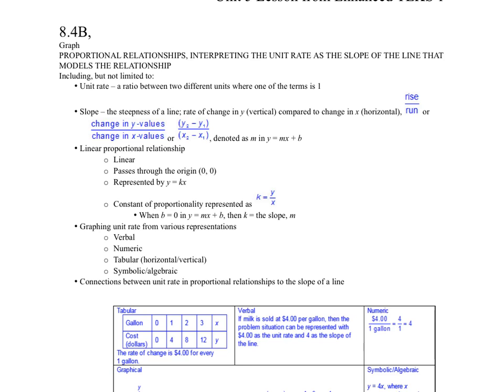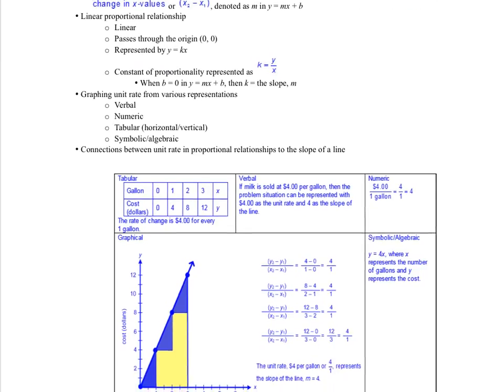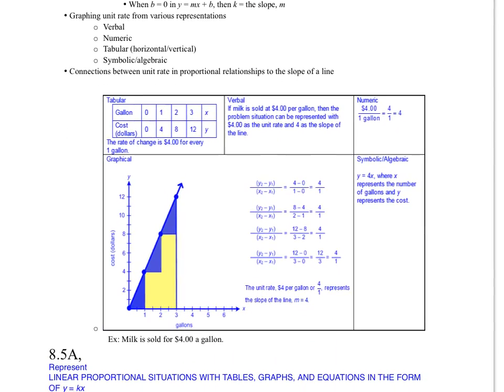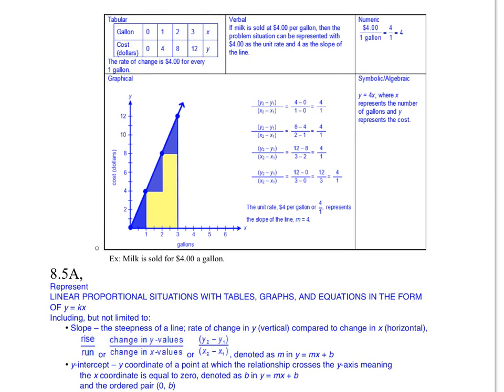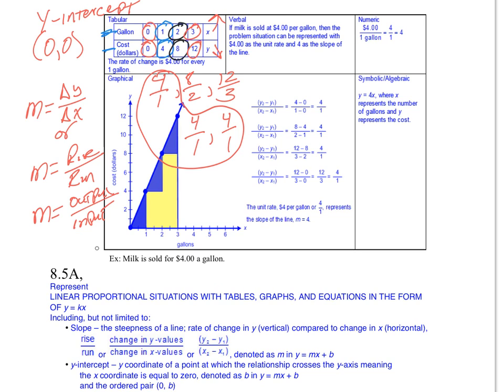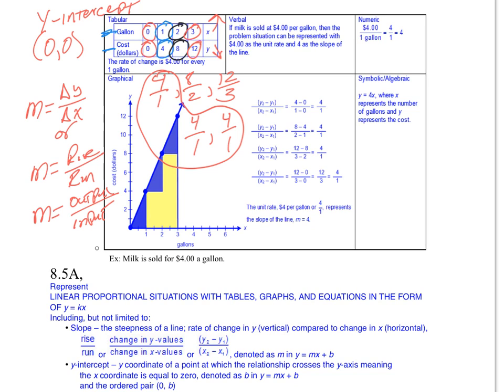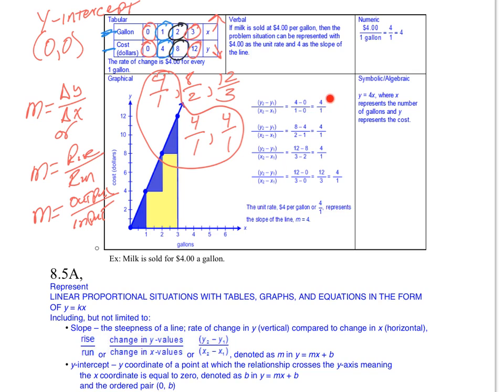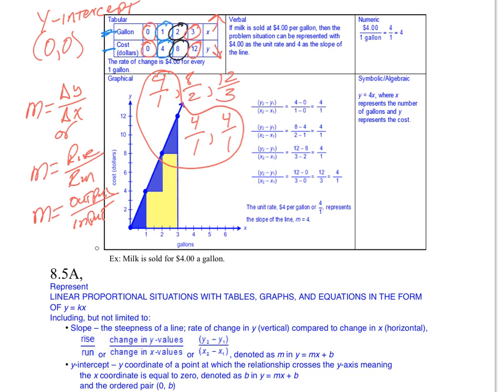8.4B Proportional Relationships Part 2